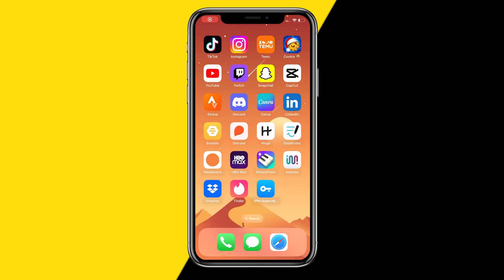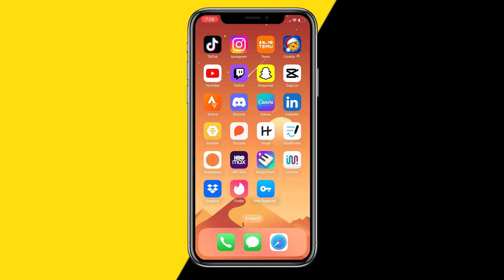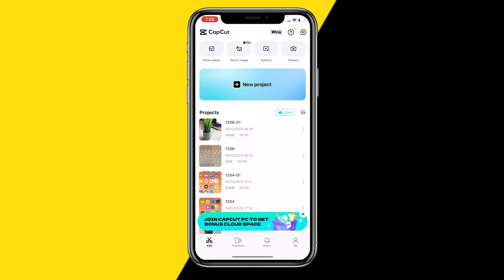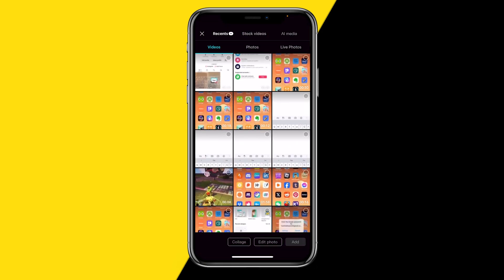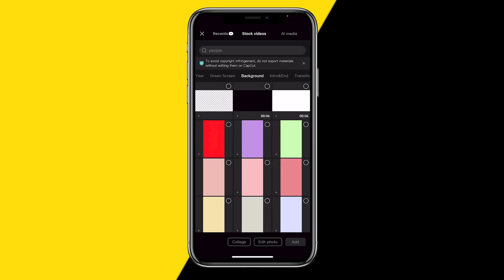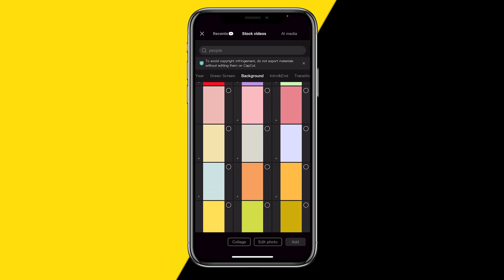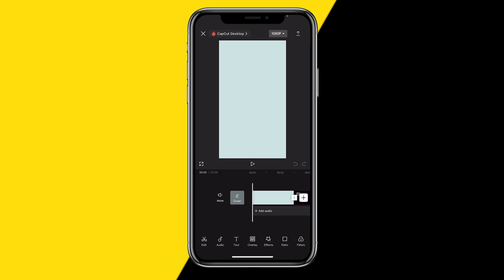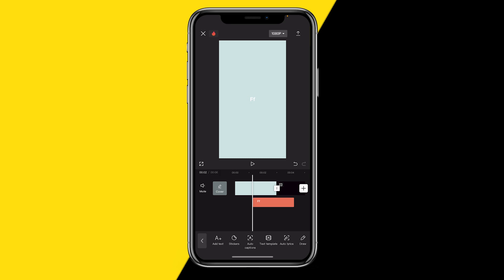How To Create Default CapCut Background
How To Create Default CapCut Background - Full Tutorial

👉 In this video we are going to show you how you can create/get a default CapCut background.